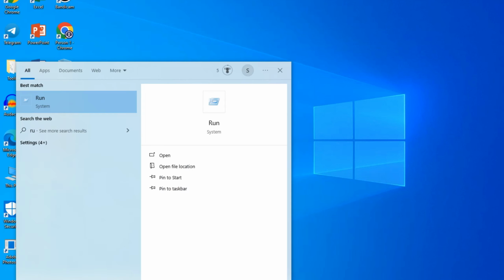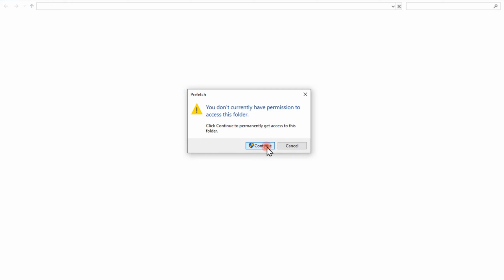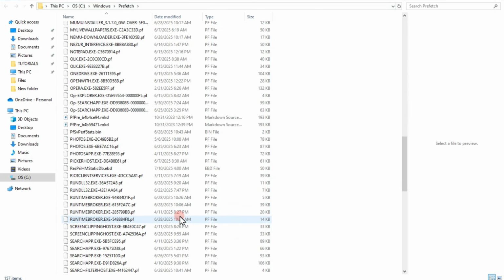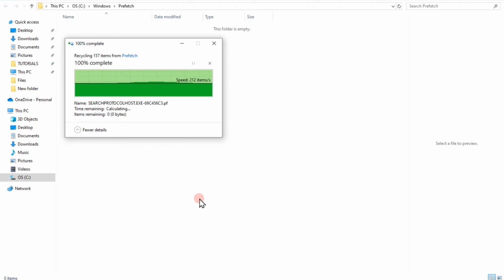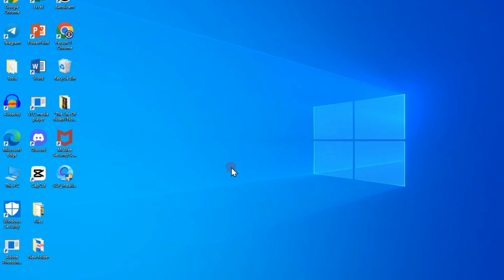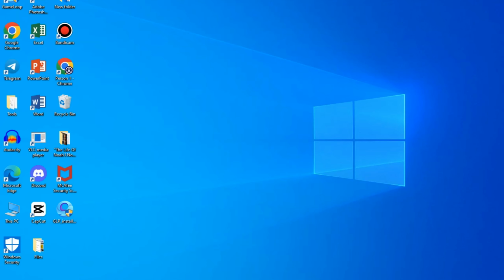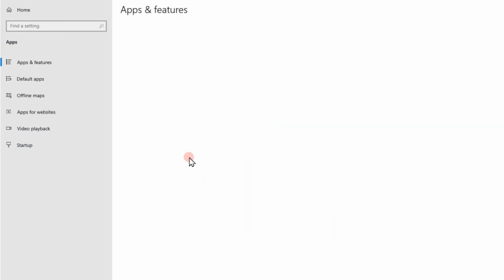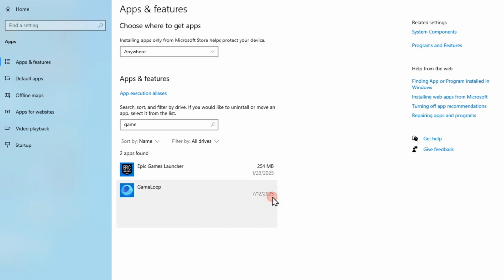How to Fix Gameloop Error Code 16 on Windows (Very Easy)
Running into Error Code 16 on GameLoop? 😵‍💫 Don’t panic — the fix is way easier than it sounds! Whether you're launching PUBG, CODM, or any other title, this quick guide walks you through the steps to get rid of that annoying error in no time 🛠️💡 No confusing tech talk — just a smooth ride back to your games 🎮✨